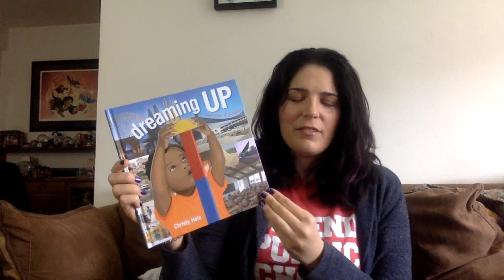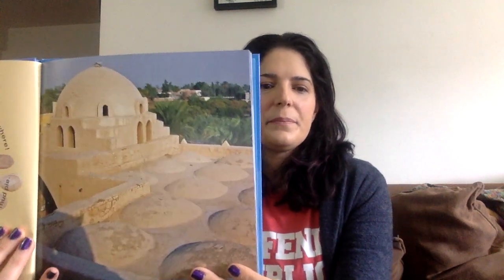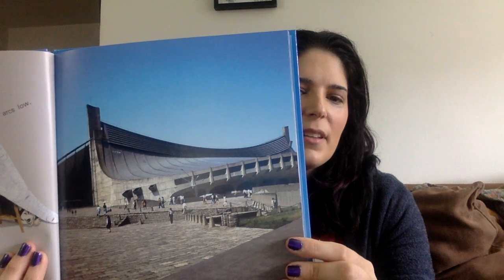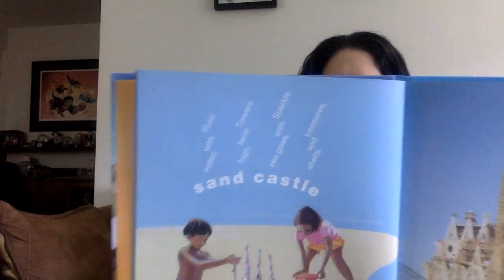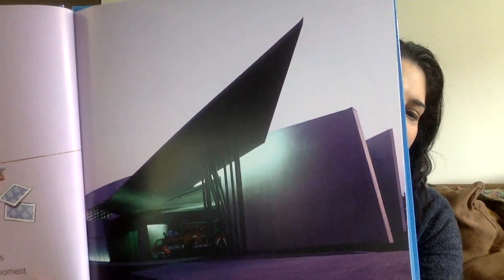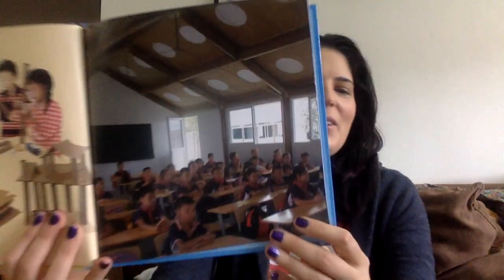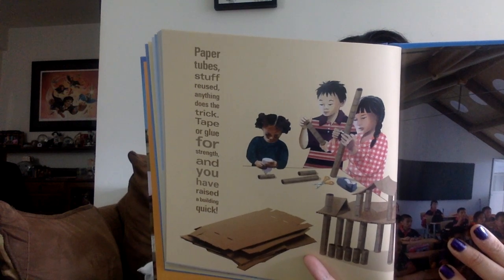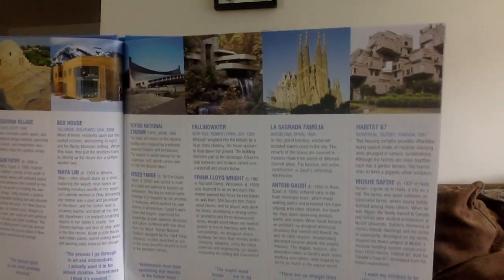Dreaming Up: A Celebration of Building by Christy Hale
A multimodal read-aloud of a book that connects to architecture, social studies, and environmentalism.
Please post comments and pictures of the creations you make!